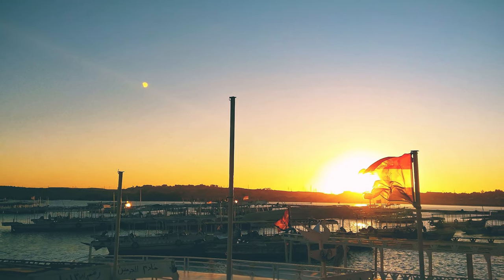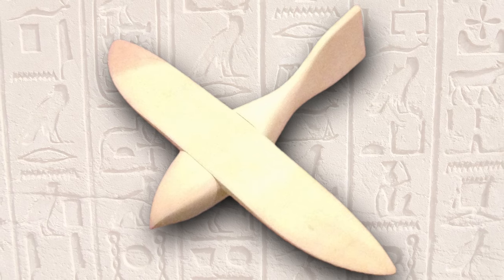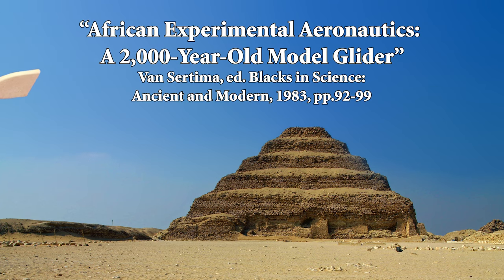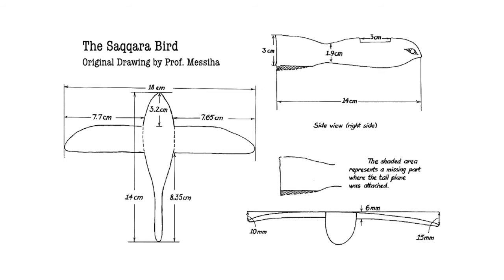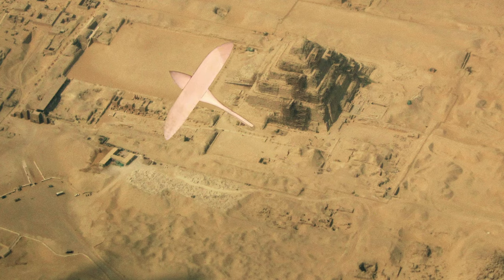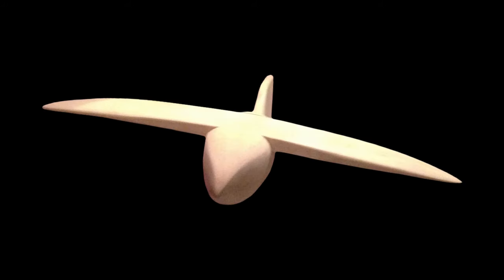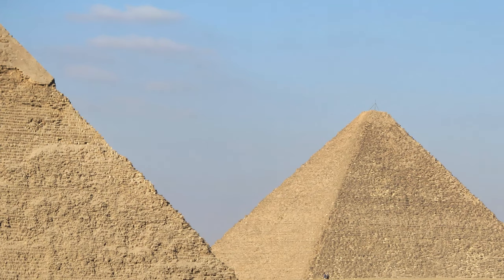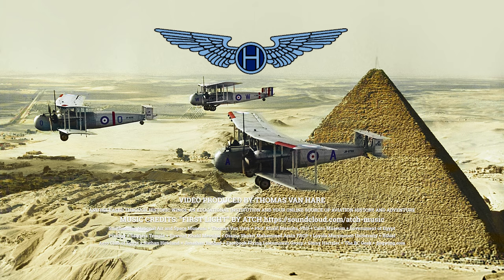The Saqqara Bird - Were the Ancient Egyptians the first to fly?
In 1898, at “the tomb of Pa-di-Imen” in Egypt, archaeologists found a small model of a bird on a table laid out with grave goods.  The Saqqara Bird, as it came to be known, looks like a model airplane, but the ancient Egyptians didn't have airplanes – or did they?

Thomas Van Hare has published over 450 articles on aviation history since 1997 at Historic Wings He is an author, including along with Matt Lawrence, of the bestselling book, "Betrayal: Clinton, Castro & the Cuban Five", about the shootdown of Brothers to the Rescue in 1996. He serves as the Director of the Defense Technology Innovation Program LLC, a public-private partnership with the Pentagon that scouts, identifies, and brings breakthrough technologies for potential military use. He is a former three-time White House appointee working in foreign policy, national security, and defense, a former CEO of an airline and flew as a command pilot and mission director on search and rescue missions, saving over 3,000 lives.

Betrayal: Clinton, Castro & the Cuban Five has been published in English and Spanish and is available

All liability is hereby expressly disclaimed.  Content provided "as is" with no representations it is error-free. Opinions and comments in the "Comments" section below do not reflect the opinions of Thomas Van Hare or of Historic Wings. We do not in any way condone written attacks, insults, racism, sexism, extremism, violence, or other questionable acts or statements expressed by others. We reserve the right to delete any comments violating the principles of decency.

Fair Use:  Historic Wings is an educational website that relies on Creative Commons and fair use principles under Section 107 of the Copyright Act, which allows the unlicensed use of copyrighted materials for fair use purposes, such as commentary, criticism, teaching, and news reporting. It is not our intent to infringe on content ownership or rights.

Story Research and Photo Credits:  Smithsonian National Air and Space Museum + Thomas Van Hare + Prof. Khalil Messiha, PhD + Cairo Museum + Government of Egypt + Pixabay + Saqqara Temple + Dawoud Khalil Messiha + Osama Shukir Muhammed Amin FRCP + Loyola Marymount University + Rthiel + Aero Club of Egypt + Nathan Howland + Jonathan Rashad + Facebook Flying Lawnmower Group + Ginny Hartzler + The RC Geek + pngwing.com